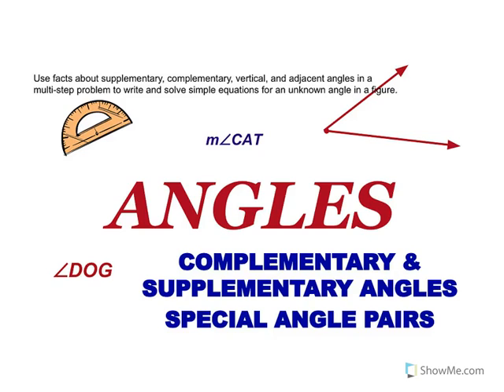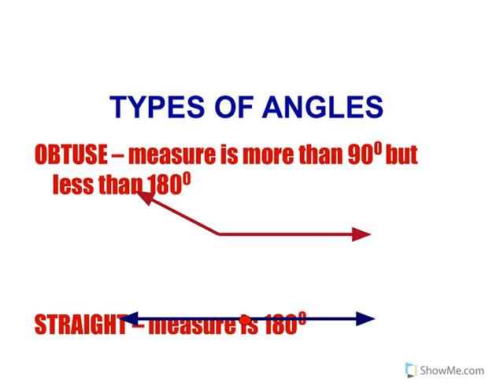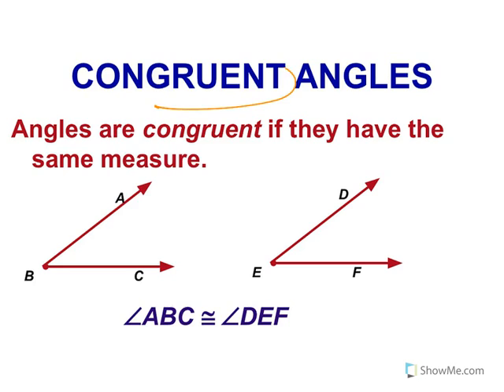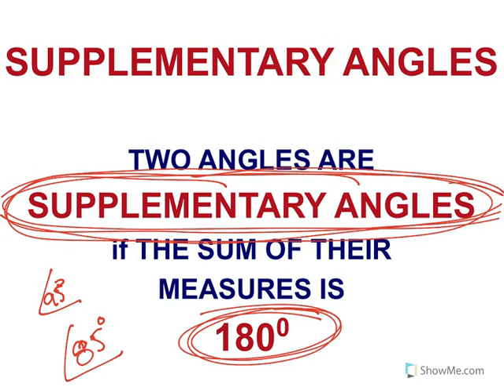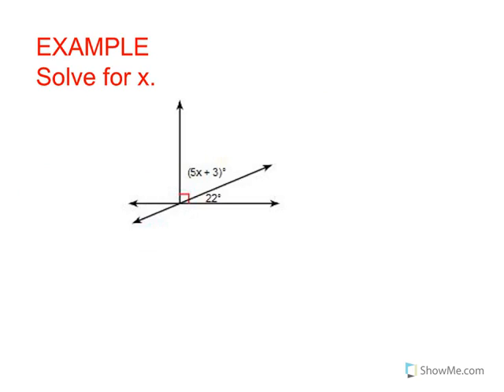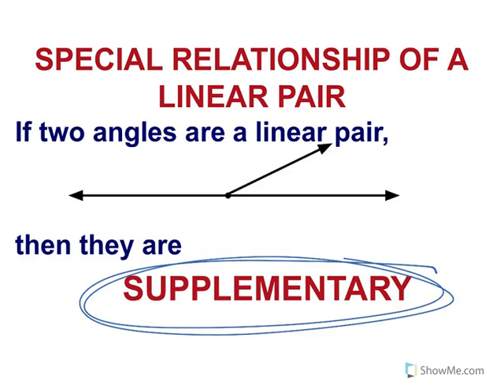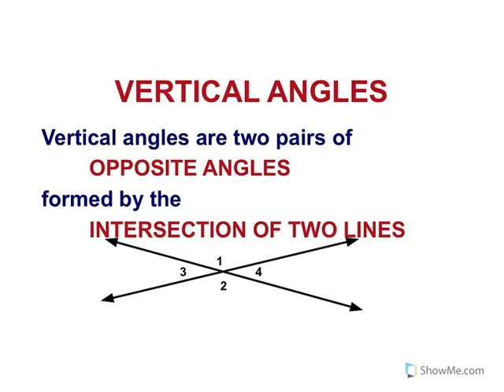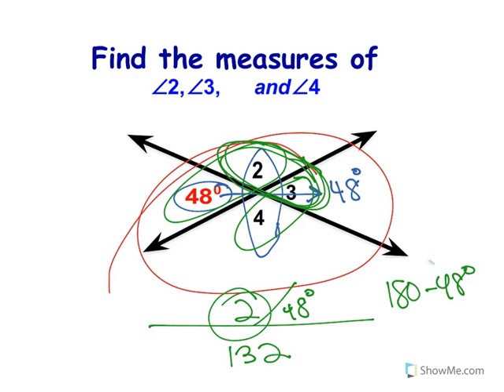M1 Ch 8 #5 angle pairs